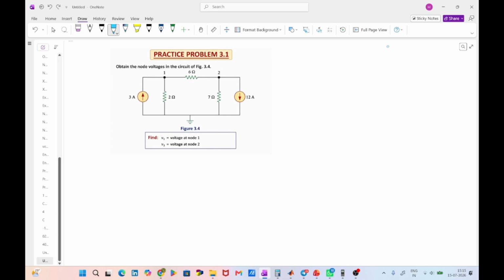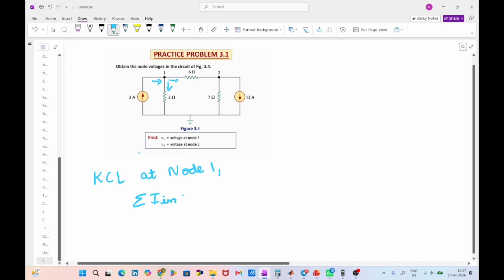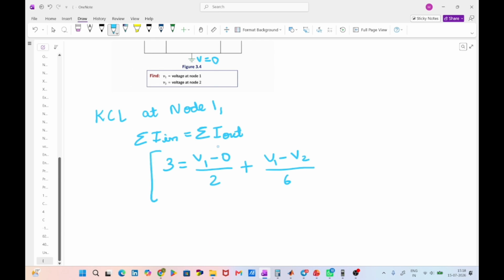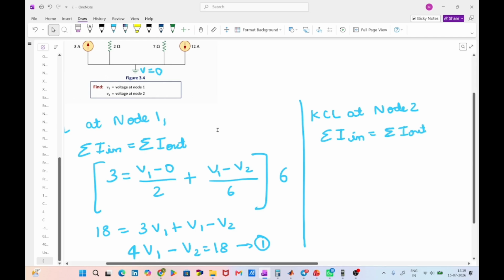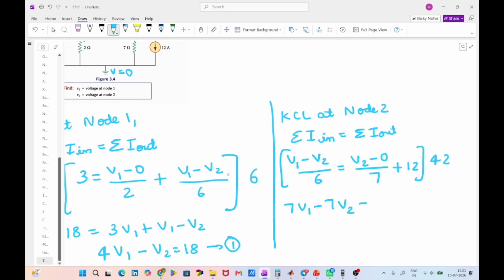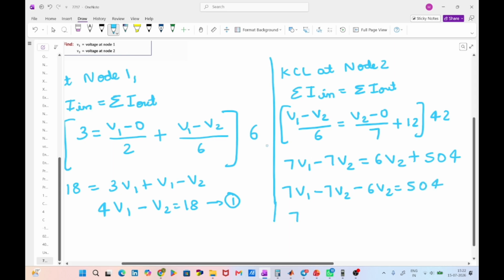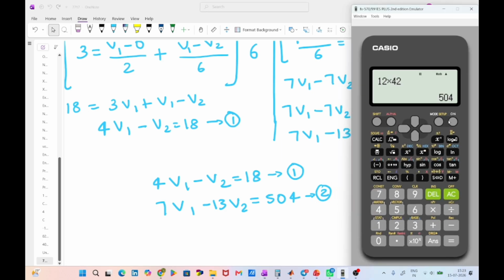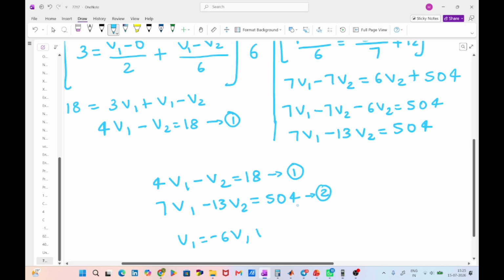Practice Problem 3.1 Obtain the node voltages in the circuit of Fig. 3.4. - Alexander/Sadiku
🔌 Nodal Analysis — Practice Problem 3.1: Find the Node Voltages | Fundamentals of Electric Circuits (Alexander & Sadiku, 5th Edition)

Step-by-step worked solution to Practice Problem 3.1 from Chapter 3 (Methods of Analysis): obtain the node voltages in the circuit of Fig. 3.4 using nodal analysis (the node-voltage method and Kirchhoff's Current Law, KCL). Great for circuit analysis homework and midterm/final exam prep this semester.

Topics: nodal analysis, node voltage method, KCL, DC circuit analysis, solving circuits with current sources.

Practice Problem 3.1 Fundamental of Electric Circuits (Alexander/Sadiku) 5th Edition - Node Analysis
Obtain the node voltages in the circuit of Fig. 3.4.
University of Minnesota EE 2006 Electrical Circuit Analysis
University of Houston ECE2201 Circuit Analysis I
George Mason University ECE285 Electrical Circuit Analysis
Missouri State University EE2100 Circuits I
Stony Brook University PHY 335 Electronics and Instrumentation Laboratory
Stony Brook University ESE271 Electrical Circuit Analysis
Colorado State University ECE103 DC Circuit Analysis
University of Texas at El Paso EE2351 Electric Circuits
University of Kansas EECS212 Circuits II
University of Rhode Island ELE212 Linear Circuit Theory
Southern Illinois University Edwardsville ECE210 Circuit Analysis I
Prairie View A&M University ELEG3301 Network Theory